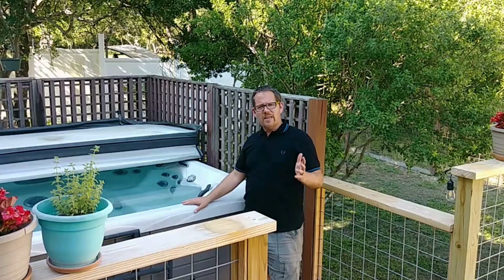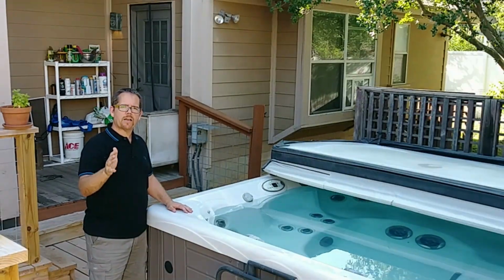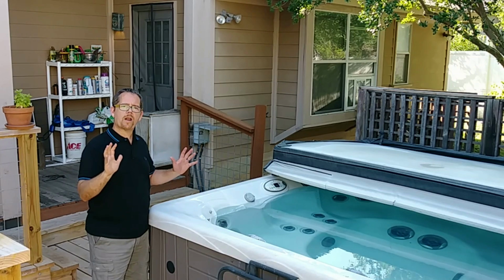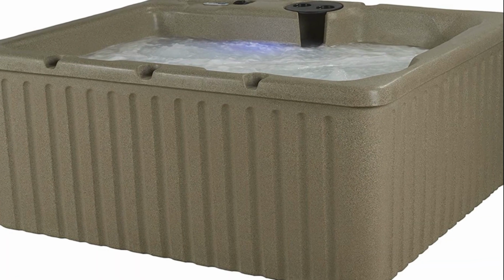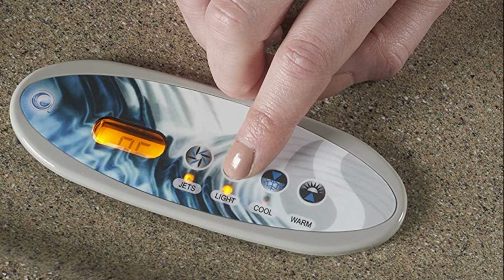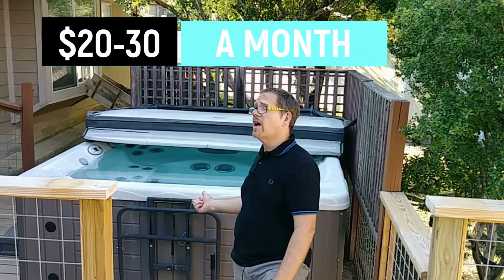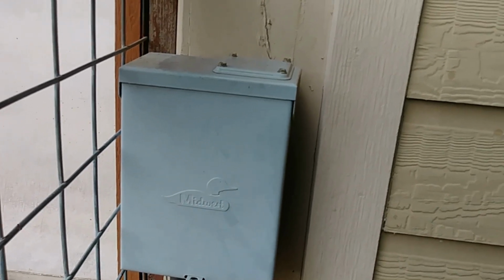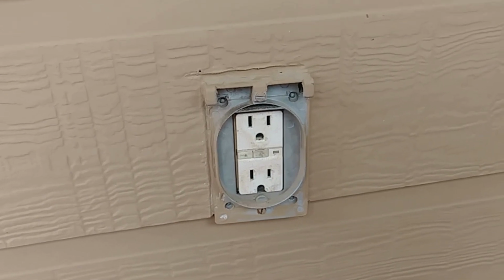Are Plug-in Hot Tubs a Terrible Idea?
Plug-in hot tubs, sometimes called plug-n-play hot tubs are the kind that just plug into a standard wall outlet. They don't require an electrician to hard-wire them to a disconnect box like a traditional hot tub does.

Check out the plug-in hot tub on Amazon I mention and review in this video

Currently WELL under $2,500 and every hot tub from this company (Essential Hot Tubs) gets rave reviews; almost all 4 or 5 stars.

Plug-in hot tubs are typically cheaper, and have the simplicity of just plugging into a standard 3-prong outlet, and don't require an electrician.

But they do cost a little more on your electric bill, and tend to have few jets and other water features to keep energy consumption down.

Also, check out the following articles on my website that dive deeper into certain aspects of my video:

Does a Hot Tub Need a GFCI Breaker?

Why Are Hot Tubs So Expensive? (and how can you cut costs)

What is a Hot Tub Disconnect and Do I Need One?

The opinions stated on this channel are my opinions having owned, operated, fixed, and/or purchased hot tubs a total of 4 times. They should not, however, be considered professional advice on hot tub electrical systems, hot tub moving or installation, hot tub placement, or any other type of professional or legal advice.

If you need professional or legal advice, you should seek out a qualified professional in your area.

Hot Tub Owner HQ is owned and operated by Jeff Campbell/Middle Class Dad. Middle Class Dad is a participant in the Amazon Services LLC Associates Program, an affiliate advertising program designed to provide a means for sites to earn advertising fees by advertising and linking to Amazon.com.